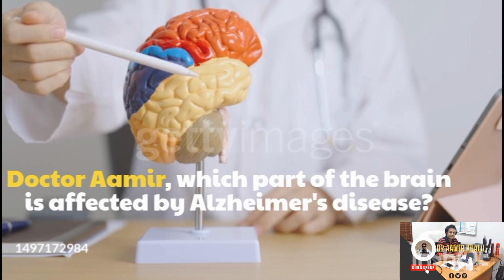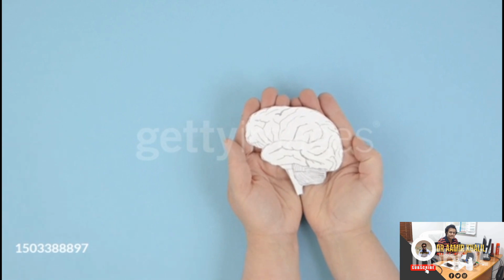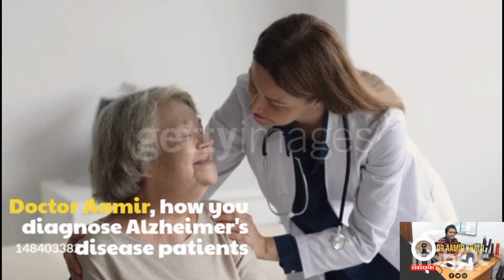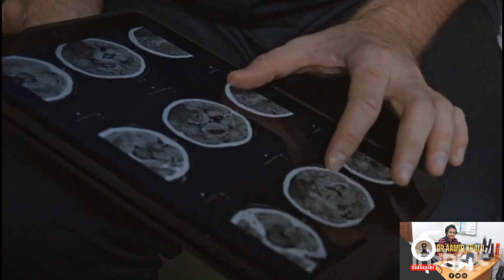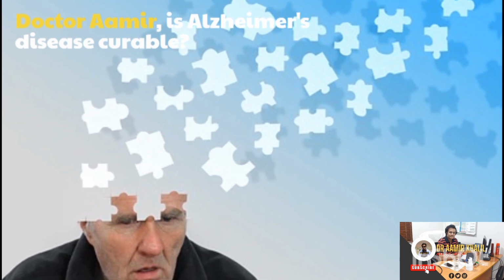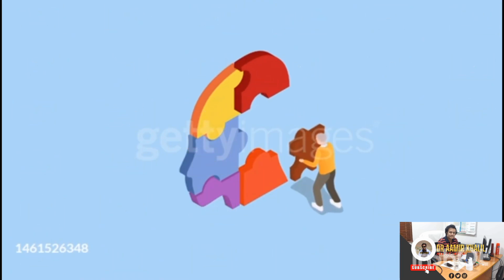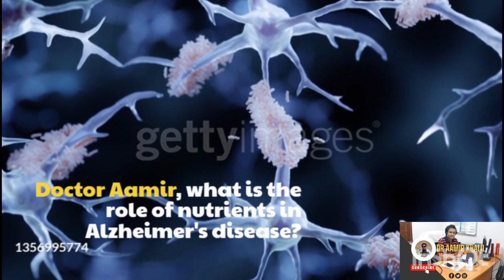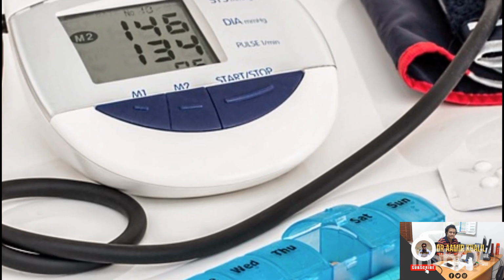alzheimer Disease Explained by Dr. Aamir | How Alzheimer’s Disease Affects Your Brain | Dementia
Dangerous diseases, especially in elderly people. 10 minutes video will explain all about the hidden disease.

Further details.

| Can I Prevent Dementia?
| How Alzheimer’s Disease Affects Your Brain Cells
| Expert Advice for Preventing Alzheimer's and Dementia
|EARLY SIGNS OF DEMENTIA
| HOW TO PREVENT DEMENTIA AND ALZHEIMER
| The ROOT CAUSE Of Alzheimer's Disease & How To PREVENT
| Latest insights on Alzheimer’s disease, cancer, exercise, nutrition, and fasting
| The REAL Cause of Alzheimer's
| Risk of developing Alzheimer's disease |
| The #1 Food to AVOID to Improve Alzheimer's Disease Symptoms
पागलपन
अल्जाइमर रोग के लक्षण
ভুলে যাওয়া রোগটি কেন হয়, স্মৃতি হারানোর সাথে পার্থক্য কী?